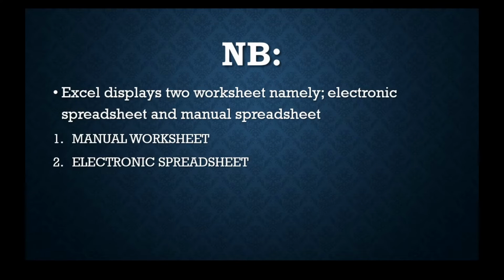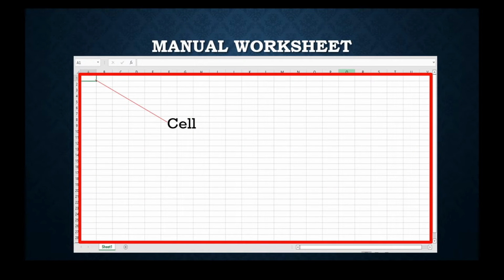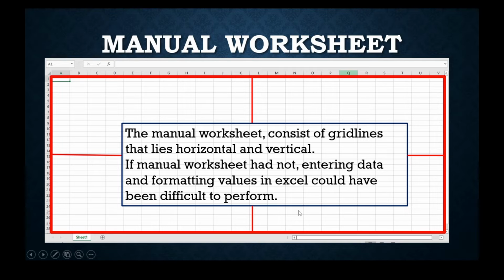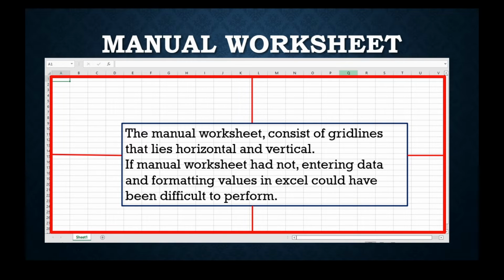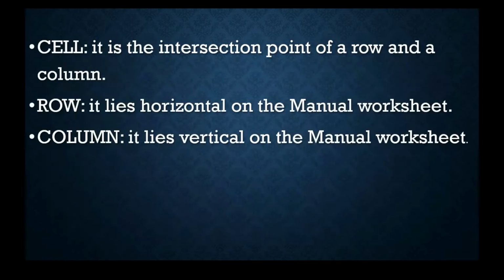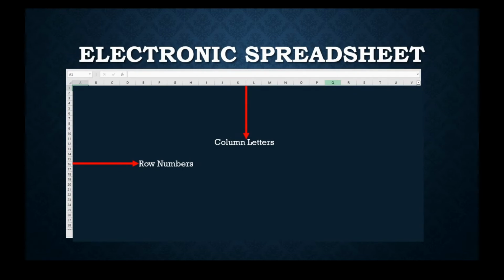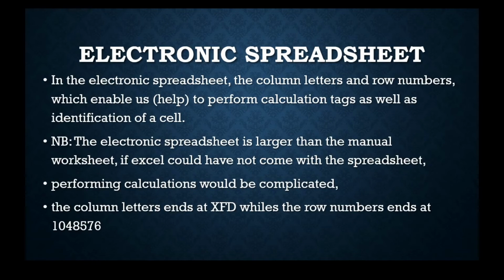Introduction to MICROSOFT EXCEL | Microsoft Excel tutorial | Beginner level excel guide 2023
Introduction to MICROSOFT EXCEL | Microsoft Excel tutorial | Beginner level excel guide

In this tutorial, l will Introducing you to  Microsoft Excel. You will learn the basics of microsoft and how it works and its tips and tricks. Happy learning.